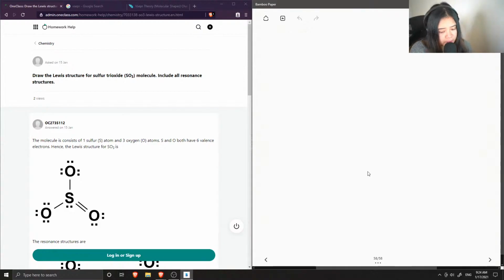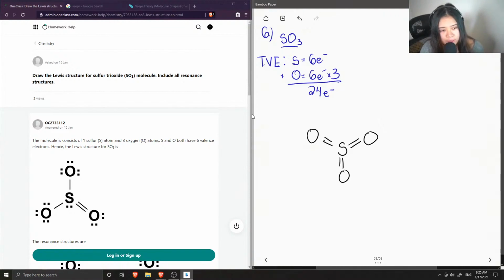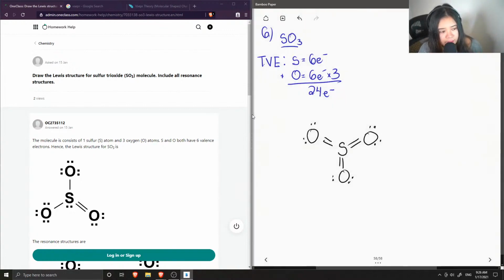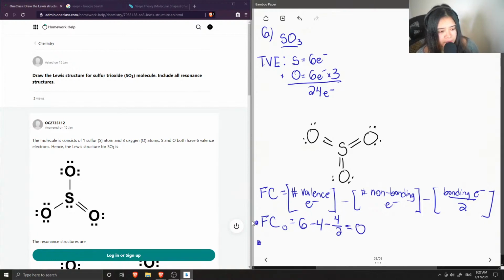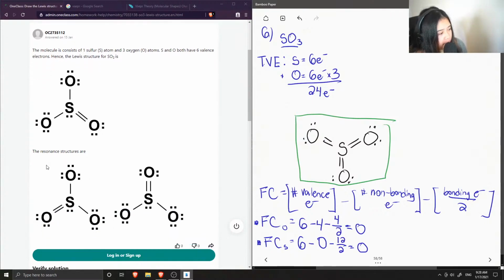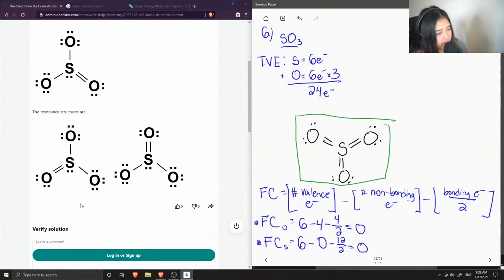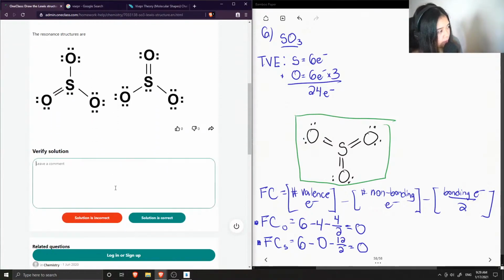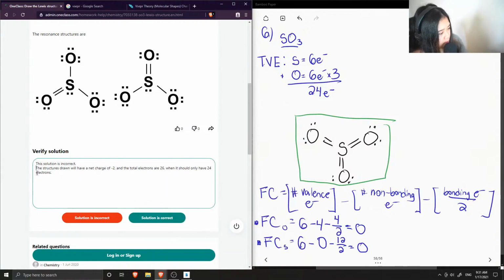Draw the Lewis structure for sulfur trioxide SO3 molecule Include all resonance structures